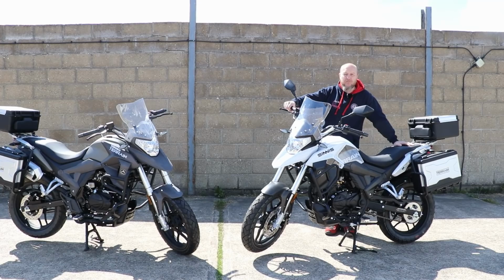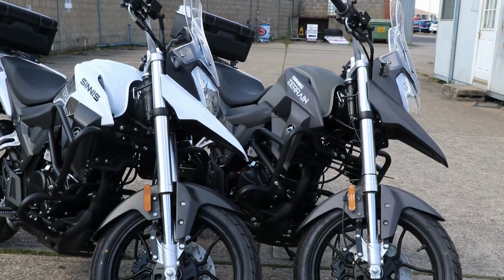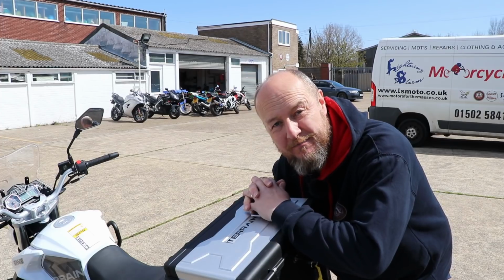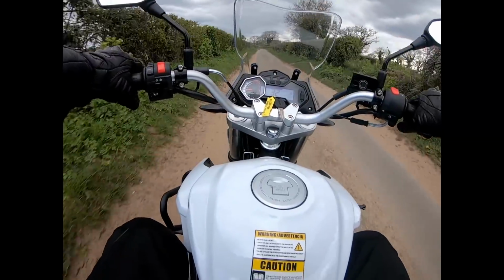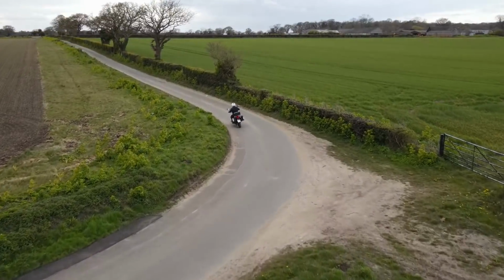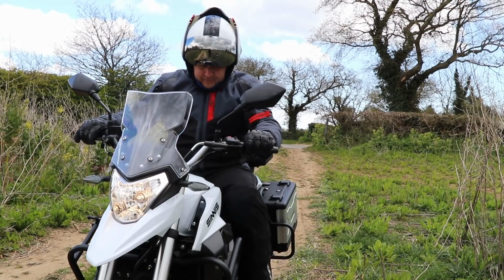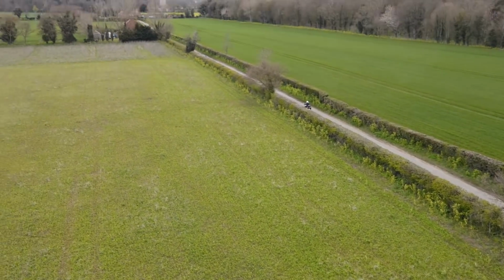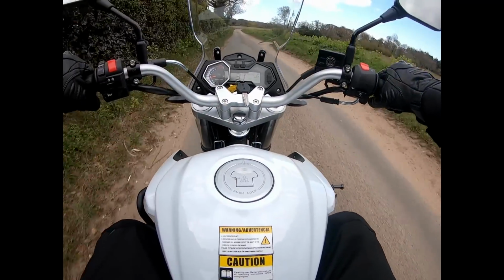2021 Sinnis Terrain E5 Liquid Cooled 125 UK REVIEW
In this video we look at the Euro 5 Liquid cooled Sinnis Terrain 125 against the Euro 4 Air cooled bike. How do they compare?
Bike available from Lightning Storm Motorcycles

WEB:
Instgram:
motorsforthemasses